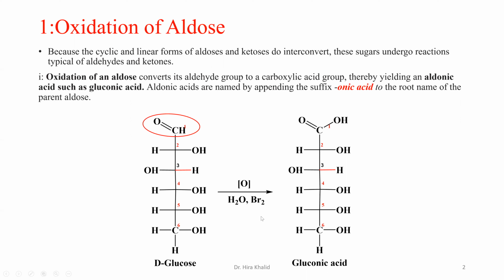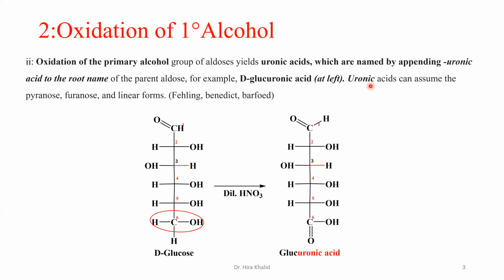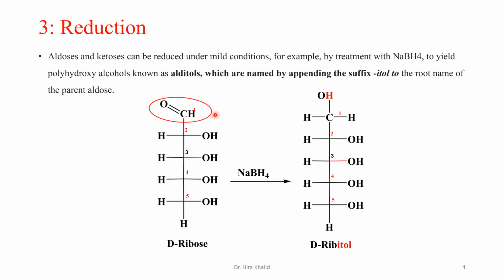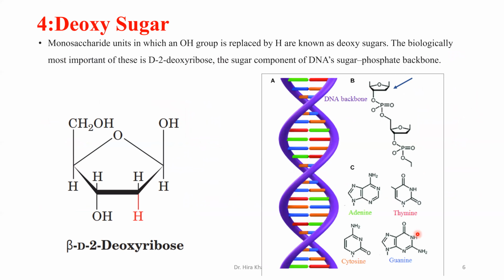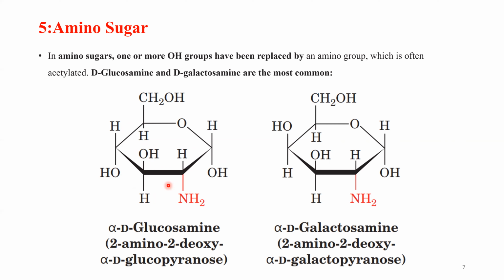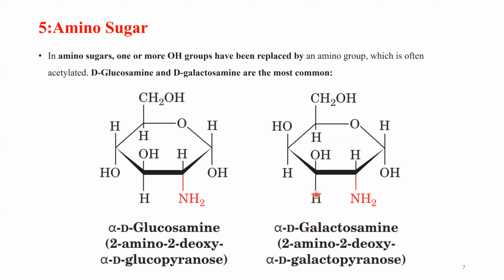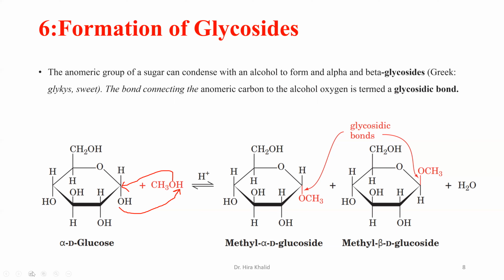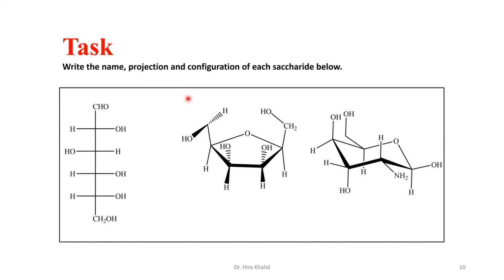Derivatives of Carbohydrates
The lecture covers reactions of carbohydrate, oxidation, reduction, deoxygenation, amination by Dr. Hira Khalid